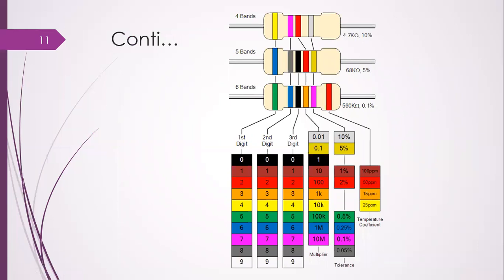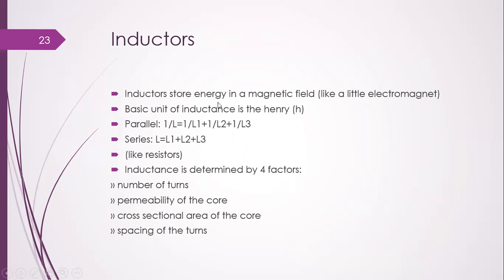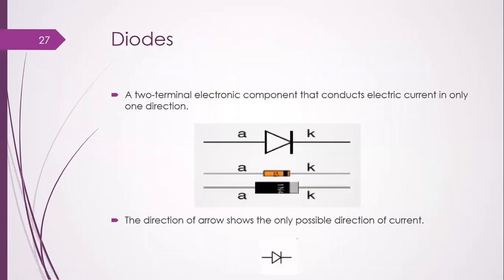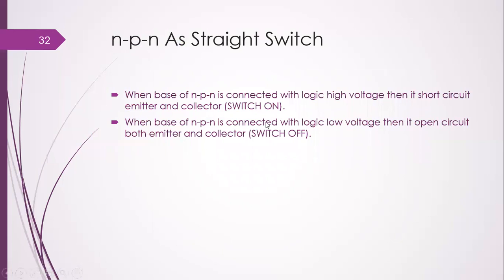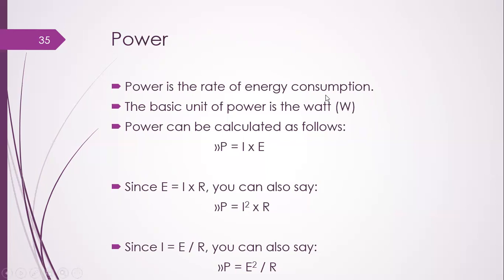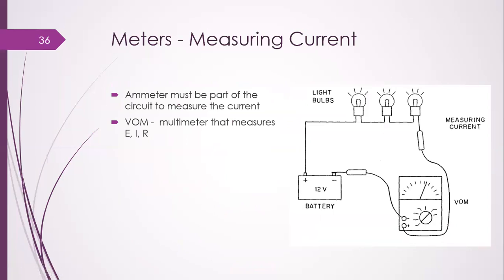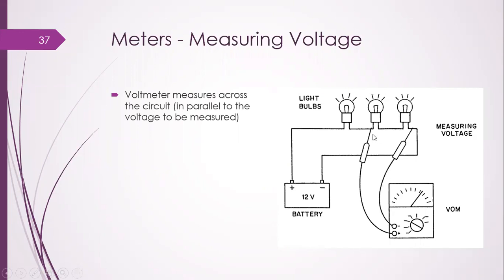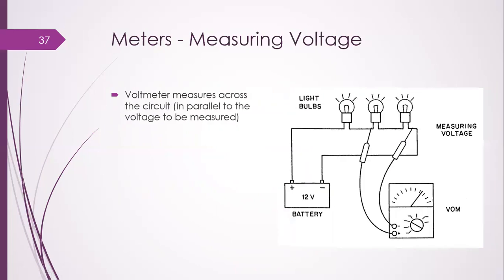AP Lec. no. 25 & 26, Previous session review with power concepts, current and voltage measurement: